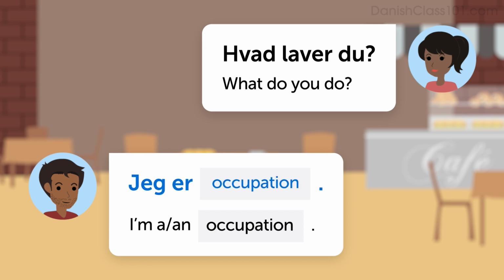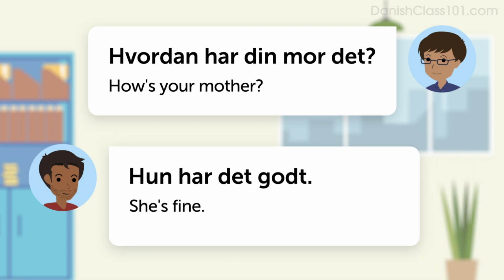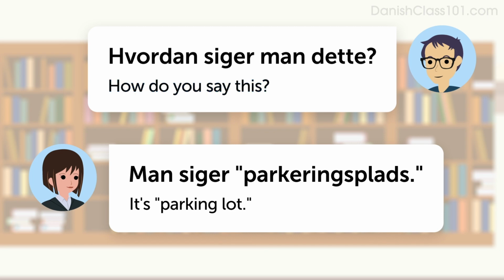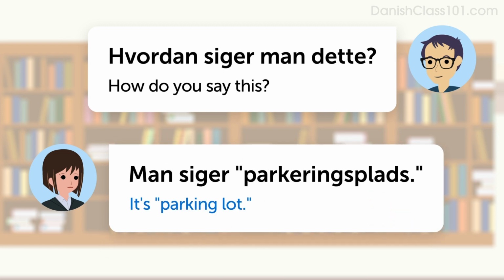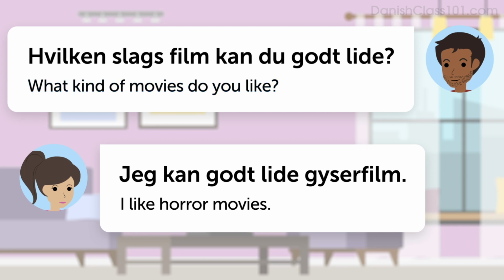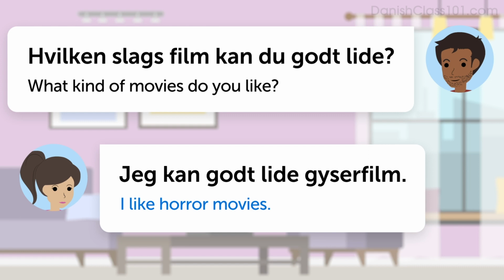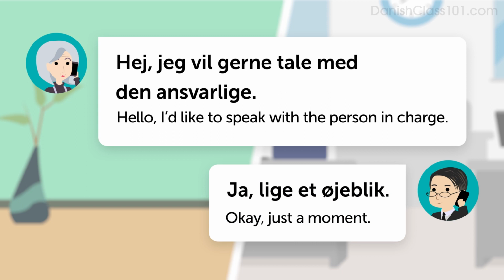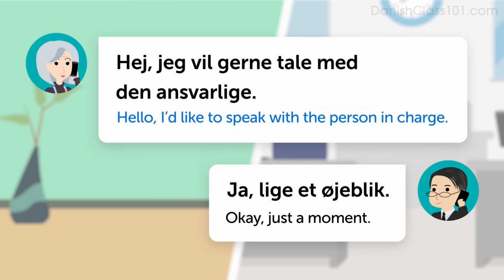20 Minutes of Dutch Conversation Practice for Everyday Life | Do You Speak Dutch?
← Click here and get the best resources to learn in the most efficient way.
↓ More details below ↓

Step 3: Start learning Dutch the fast, fun and easy way!

This video is for you because we will help you improving your Dutch conversation skills!

You've decided to start learning Dutch, so let's get you speaking like a Dutch native speaker! In this video, you'll learn the most important survival phrases in Dutch, all the phrases you need to know before you travel. If you want to start learning Dutch, this video is made for you. Our host express themselves in simple Dutch, with subtitles. This video will challenge your listening comprehension skills and help you progress in your Dutch study.